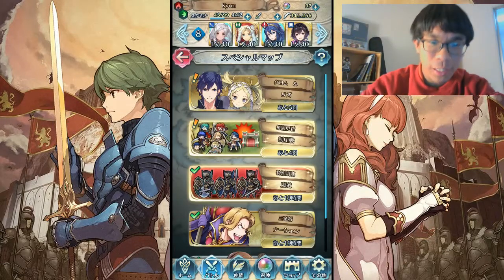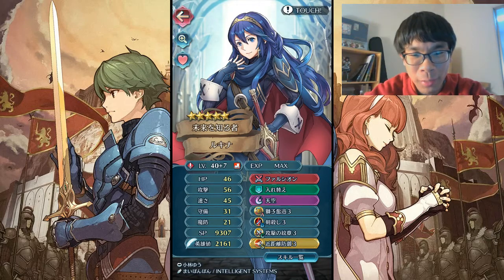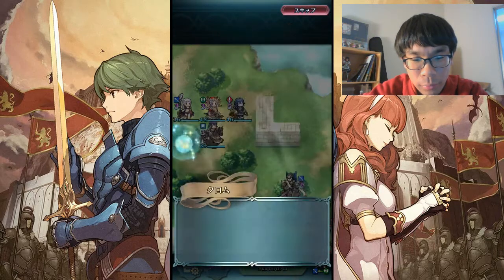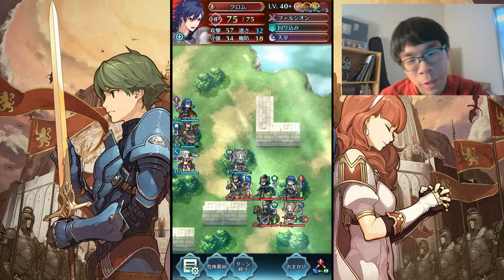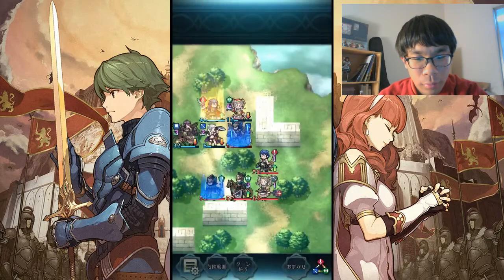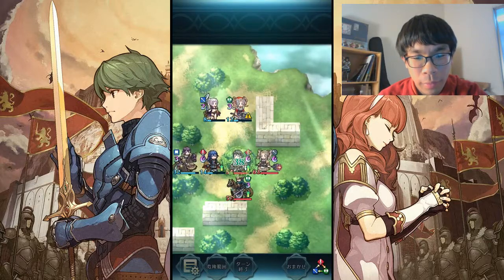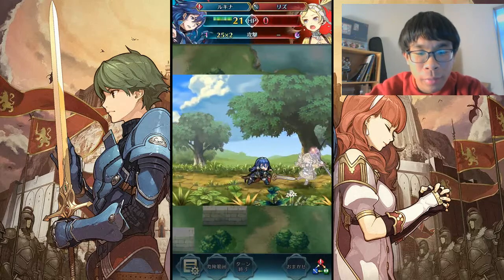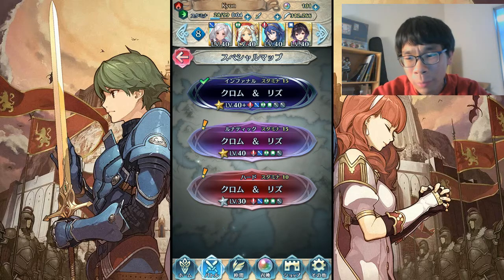FE: Heroes - Chrom & Lissa BHB (Infernal) Awakening Units Only!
bonds that give strength, etc.